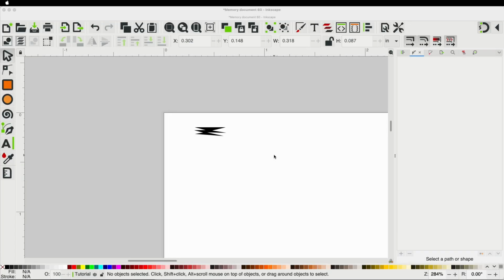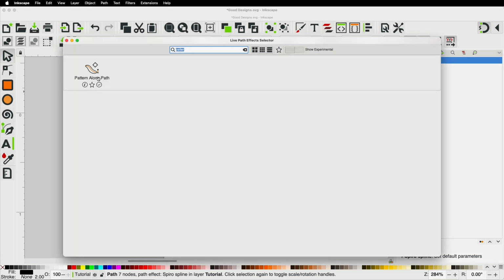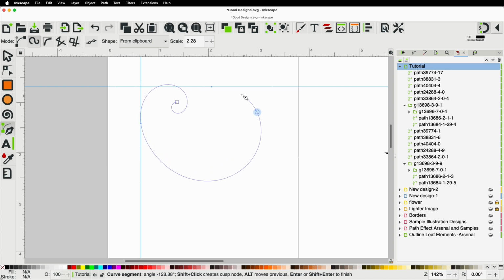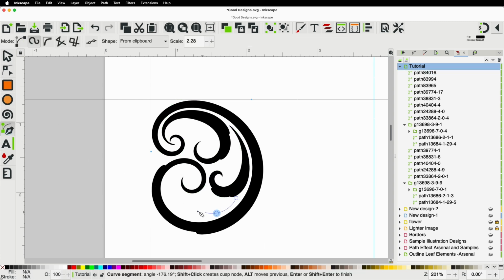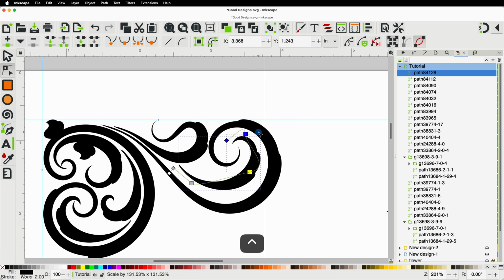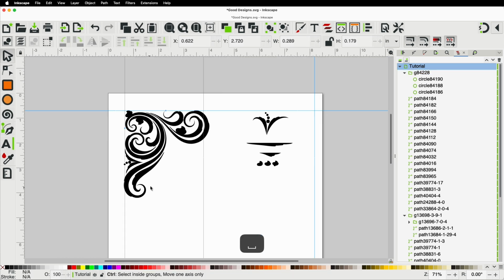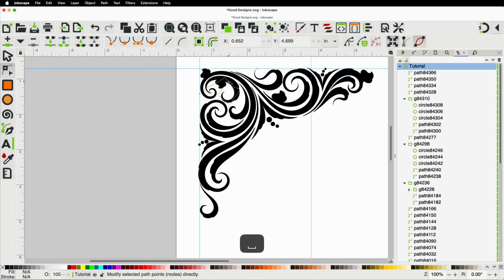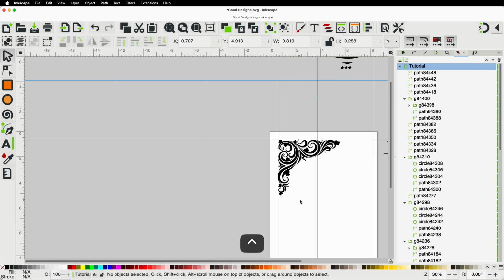Inkscape for the Scroll Designer- Part 2- Pattern Along Path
This is a follow up video to the initial Inkscape for Scroll Designers video. This tutorial focuses on using Inkscape's pattern along path function to create highly illustrative type scrollwork suitable to many applications such as CNC work including V-Carving and Inlay as well as laser burning. It is also appropriate for any graphic arts discipline that requires ornate embellishment.